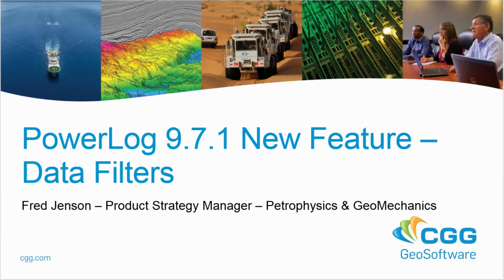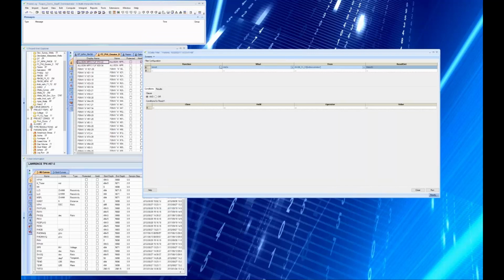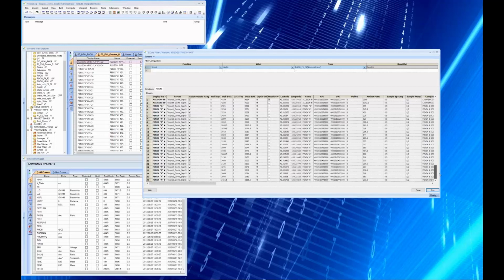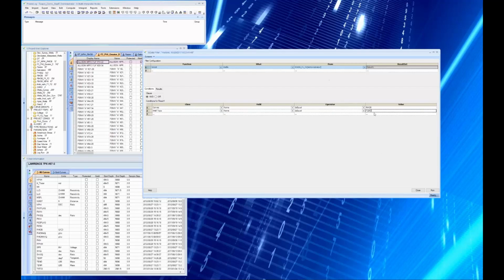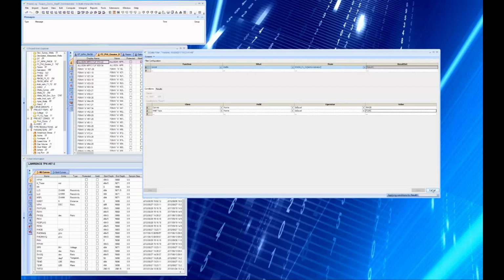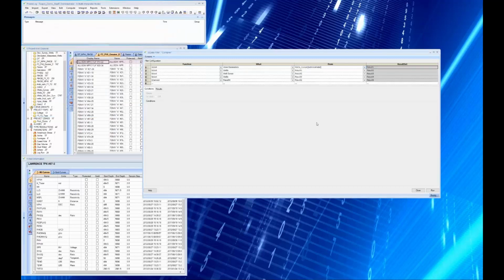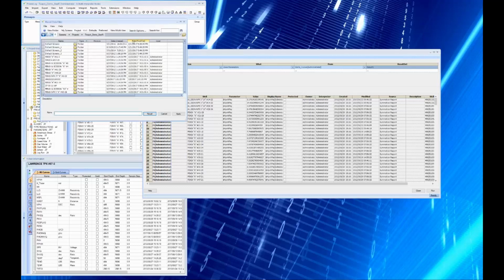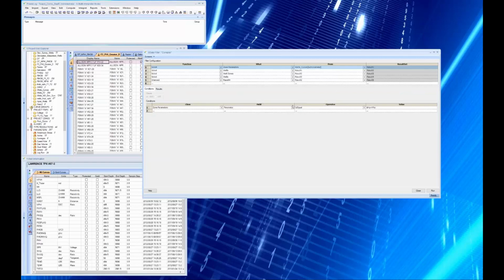PowerLog 9.7.1 New Feature - Data Filters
In the newest release of PowerLog 9.7.1, the data filter tool  enables you to build detailed queries and quickly filter the data for your project analysis.